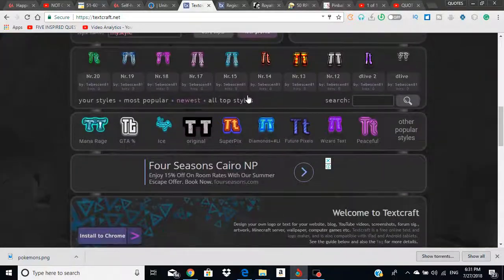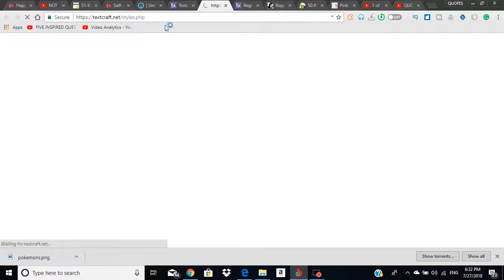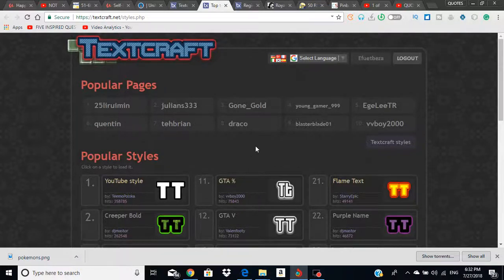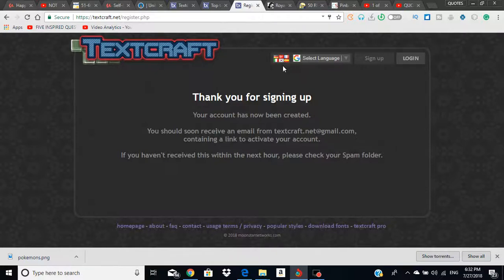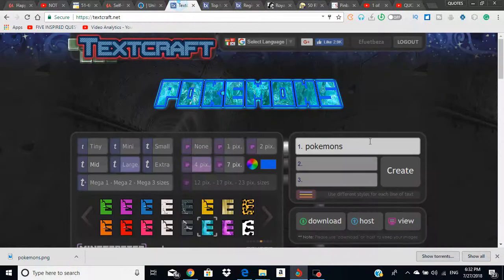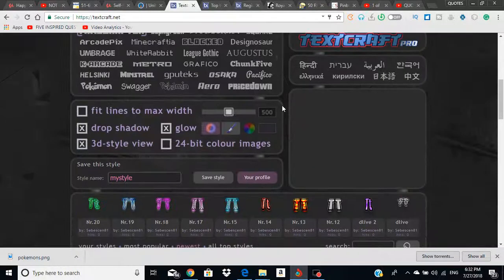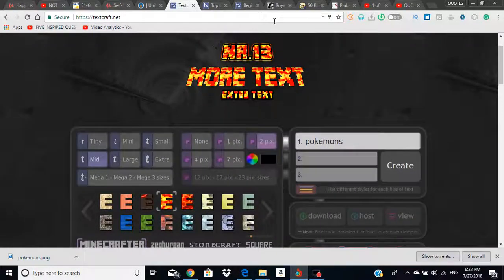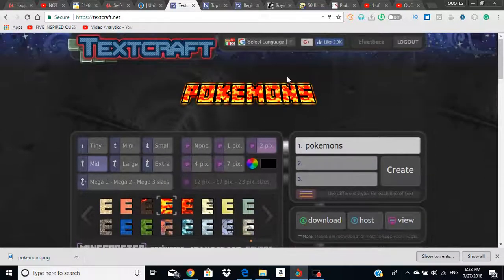MAKE ICON WITH TEXTCRAFT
This video is all about using textcraft to make or create a beautiful free icon for any of your project. link; subscribe to this channel for more weekly new video and THANK'S FOR WATCHING